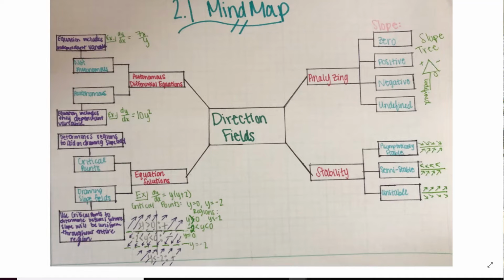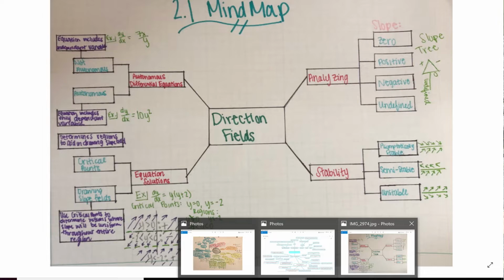MA3520 - R02 - Course Communication & Star Points